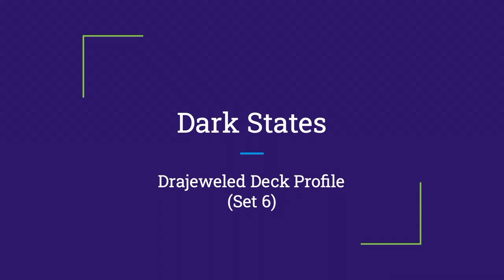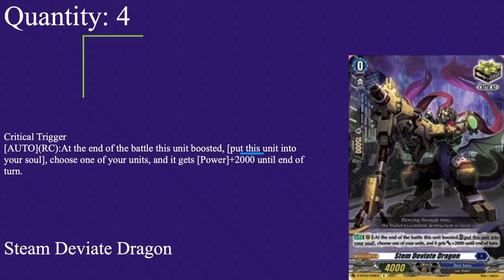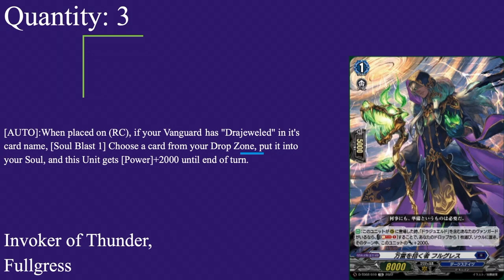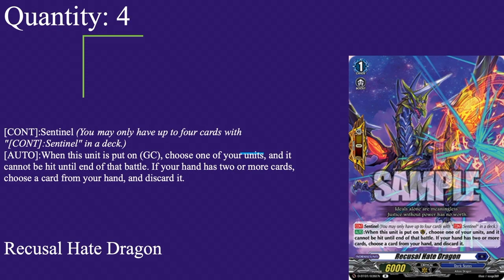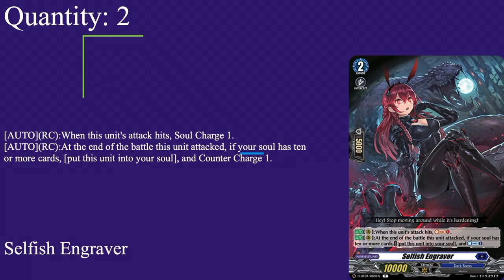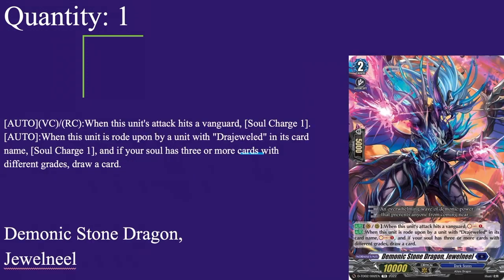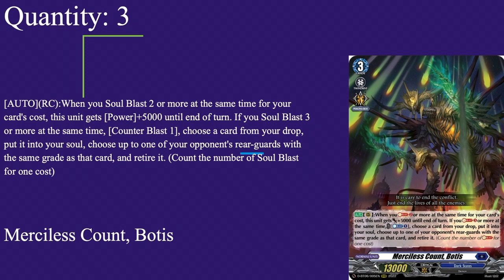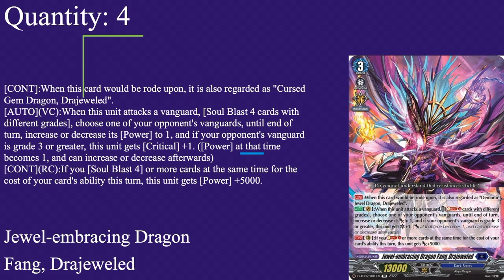Dark States: Drajeweled (Set 6) Deck Profile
Hey guys, its Vanity Ezel back at it again with another Cardfight Vanguard deck video. This time we have the dark dragons born in the Abyss of Dark States flying onto the field, blazing forth with the power of the Four Flames that burn bright enough to reduce all to near cinders, and those left unscathed by the blaze will have to stand face to face with the demonic dragons and their leader, the purple beast cladded in Jeweled armor whose very breath takes your life away, he is Drajeweled, the Jeweled Dragon Fang. Stand Up, Vanguard!